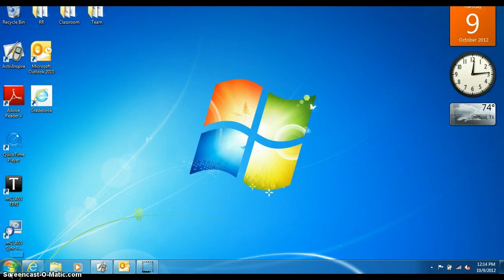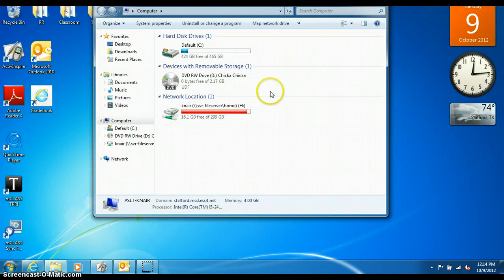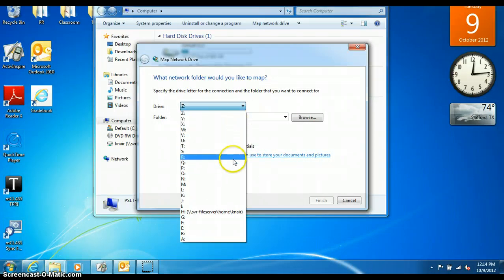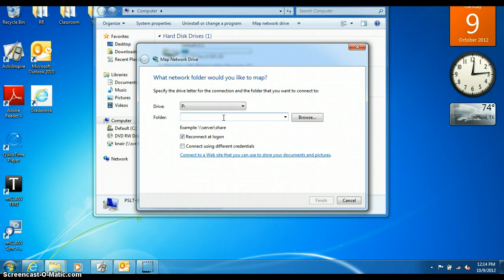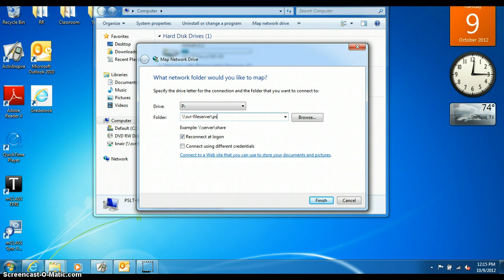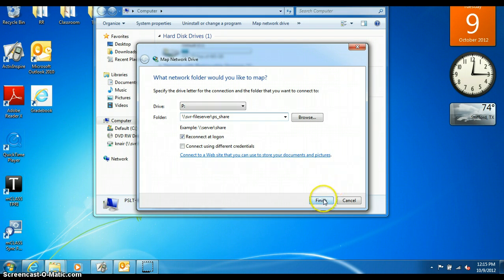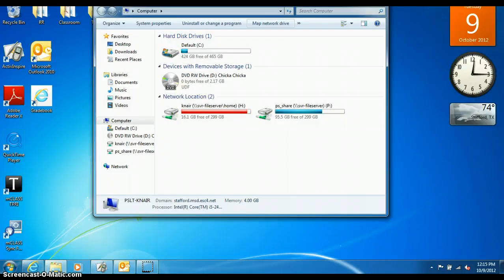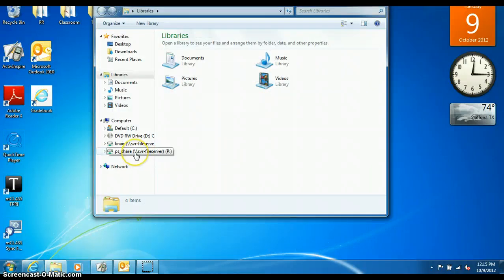How to map the P drive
This video explains how to map the P drive onto your computer.